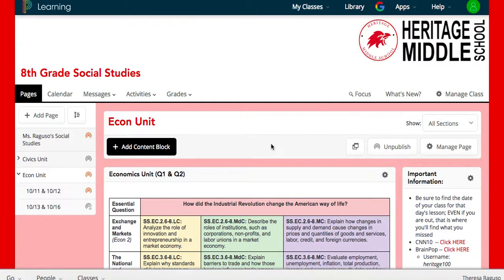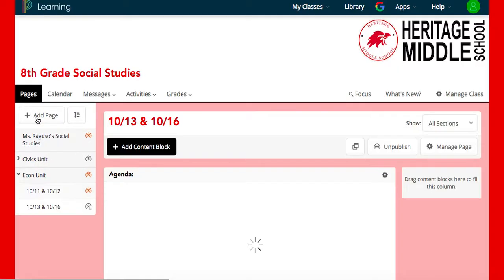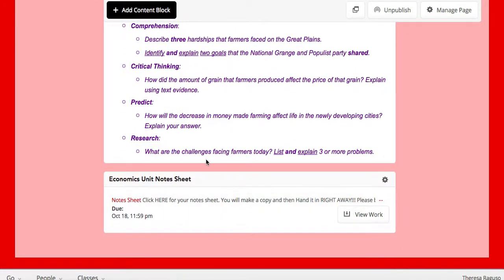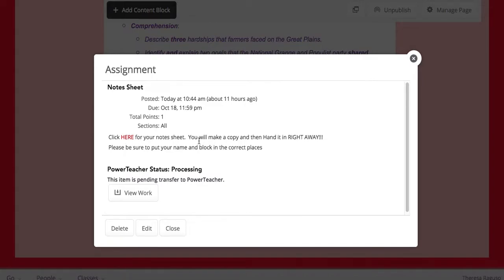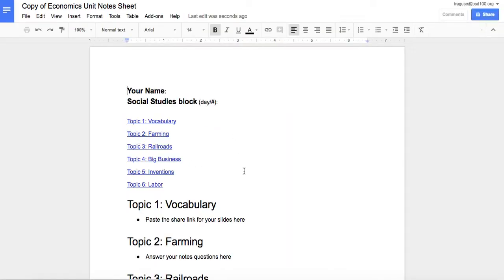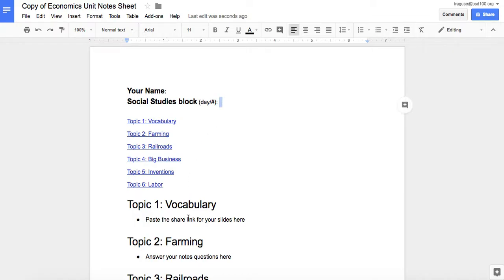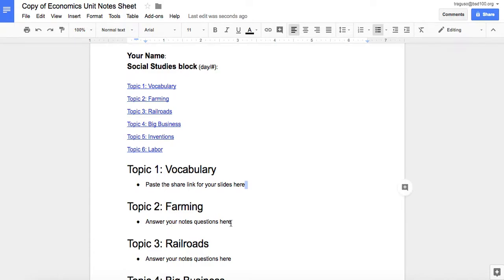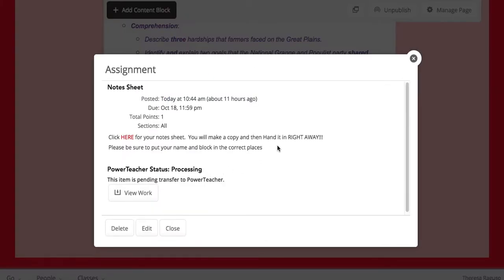10 13 Directions Video